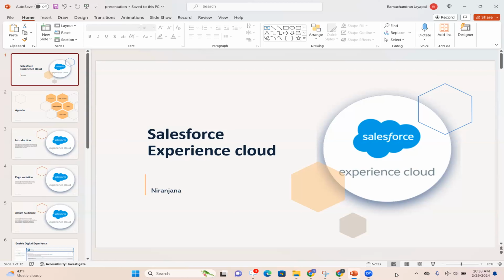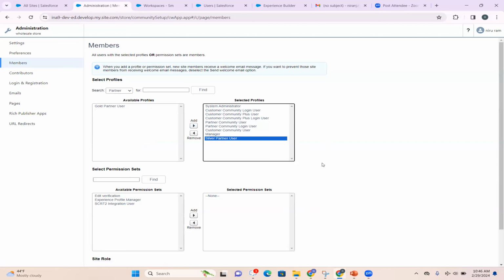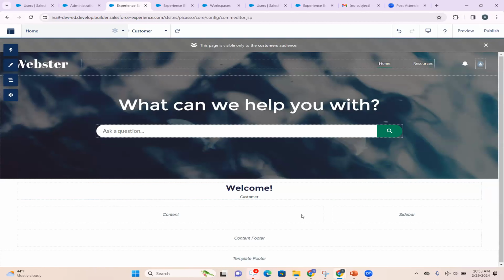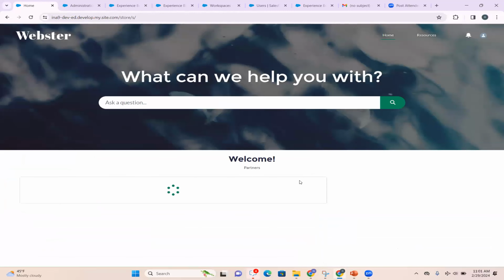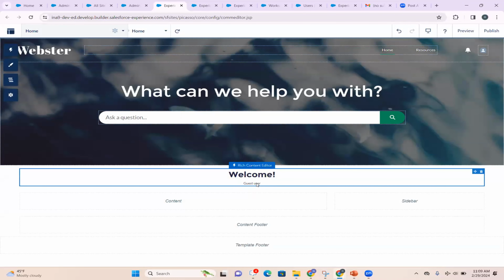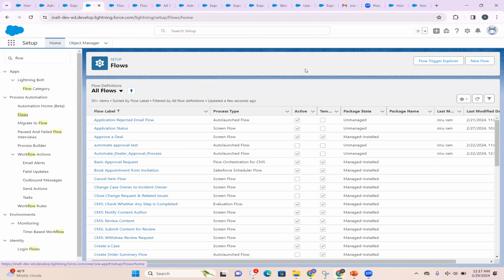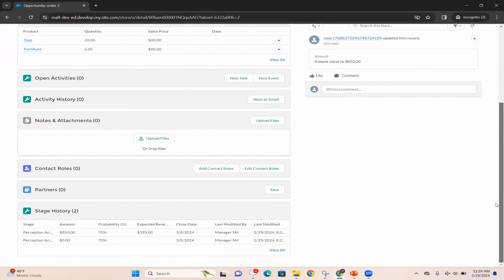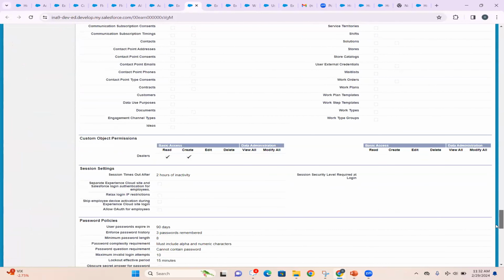Component Visibility & Page Variation in Experience Cloud | Session #7| Peer Educator Season 3 AJSD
Salesforce Peer educator program is designed to enhance communication and presentation skills of AJSD Salesforce trainees while offering attendees the opportunity to revisit critical topics. It's a win-win for both our trainees and the broader Salesforce community!

@Salesforce Tamil